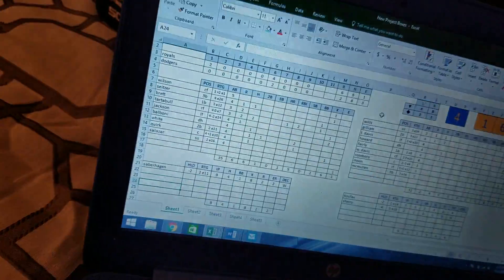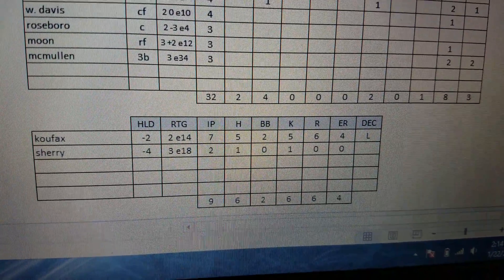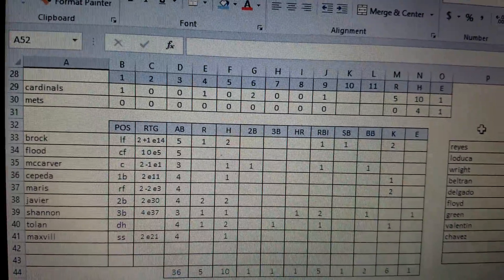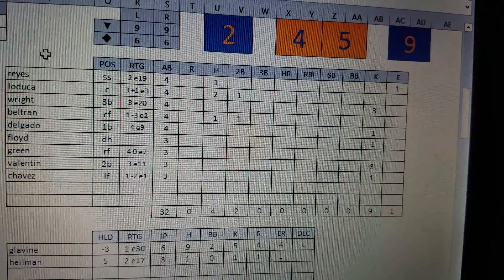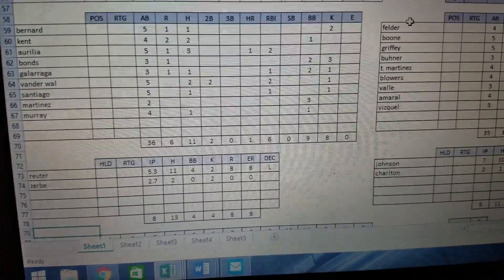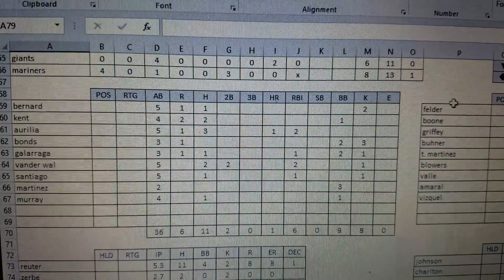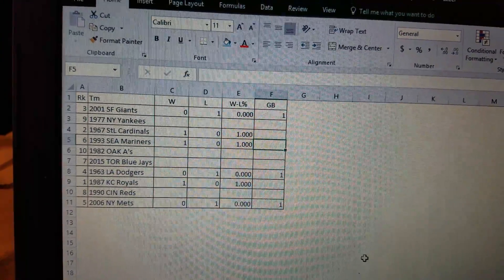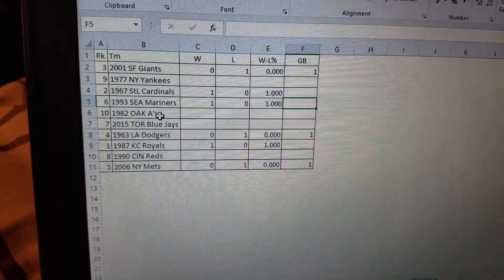Day 1 Project Recap